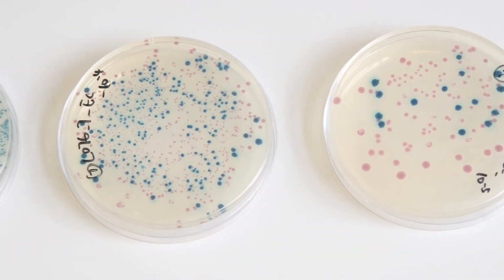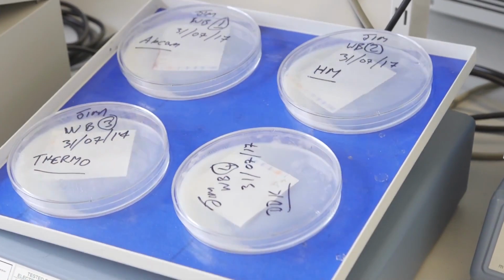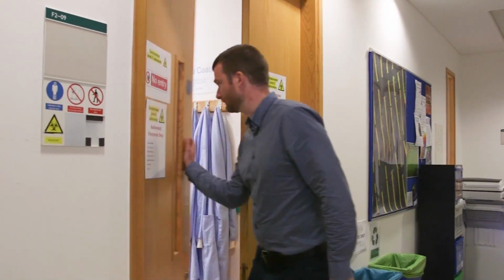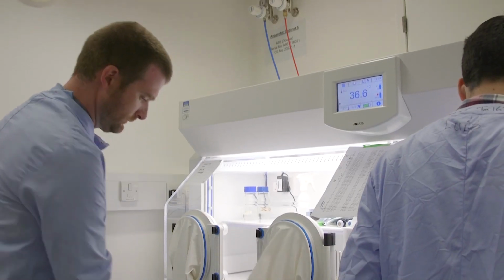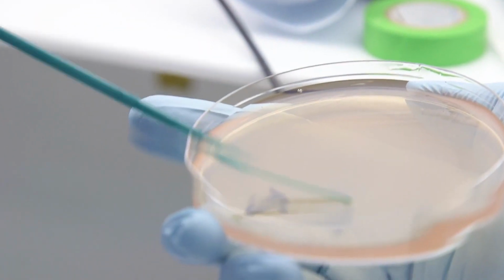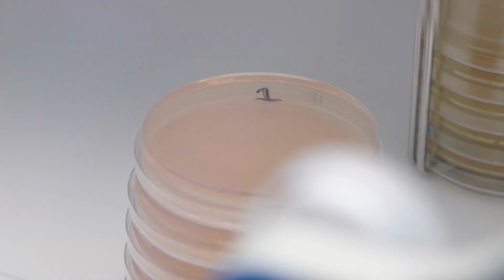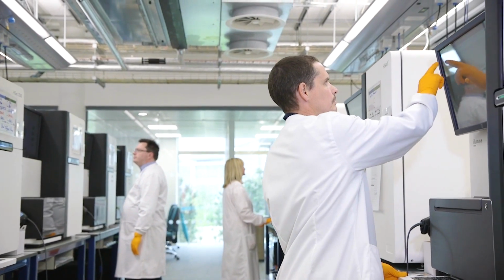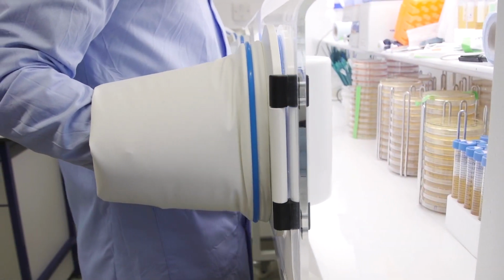Life in the Lab Working with human gut microbiota